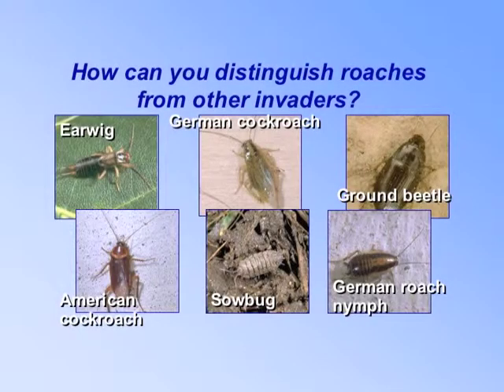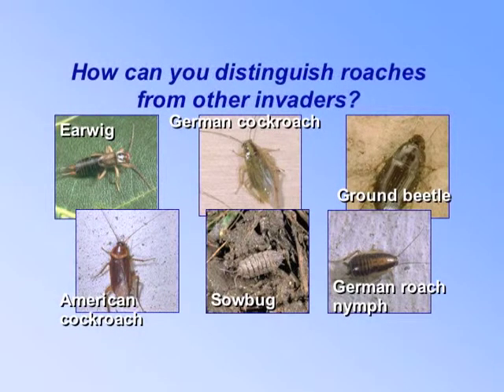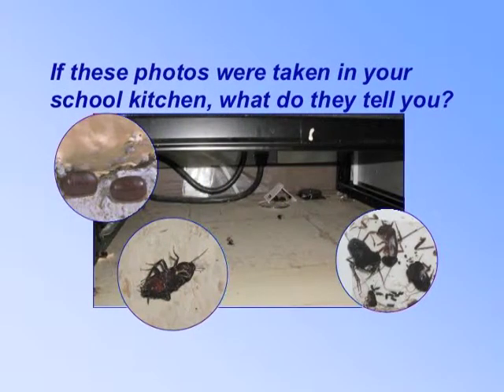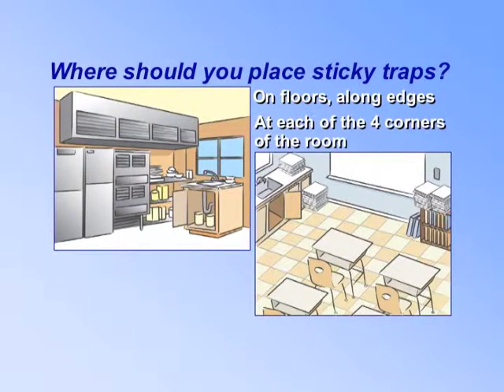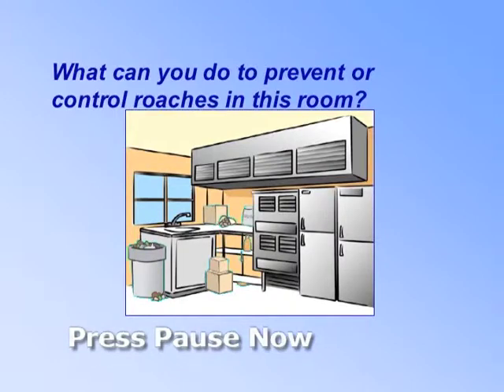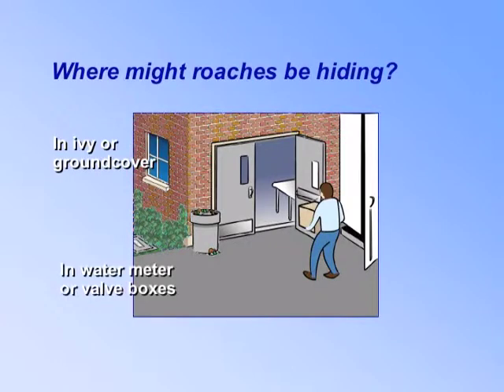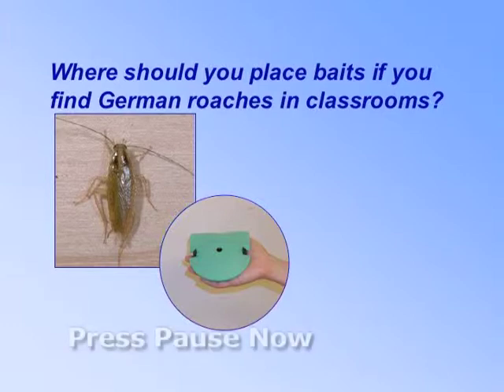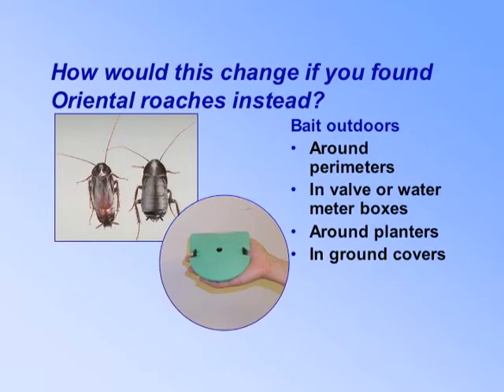IPM in Schools - Discussion of Cockroaches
IPM in Schools - Discussion of Cockroaches - University of California 2007 - Video 6589 - This interactive program was created for school IPM coordinators, administrators, maintenance staff, private contractors and others involved in managing pests in schools. Anyone interested in less toxic strategies who manages pests in and around public or private buildings will find this information useful. Copyright by the Regents of the University of California. Non-commercial use only. Posted with permission of University of California Agriculture and Natural Resources.